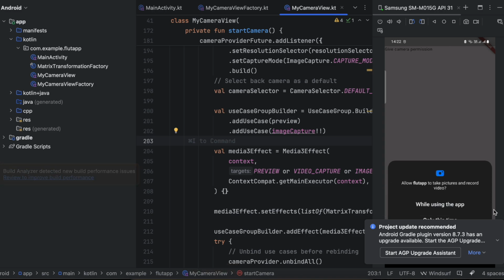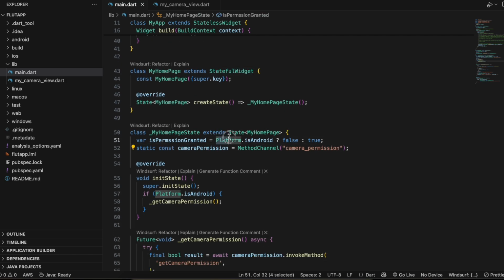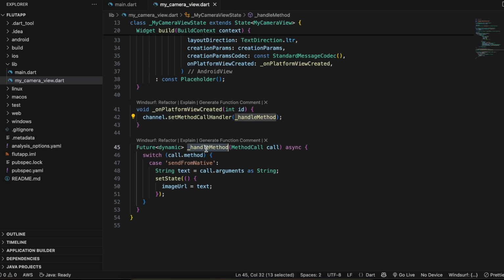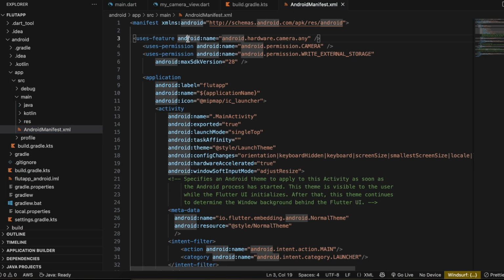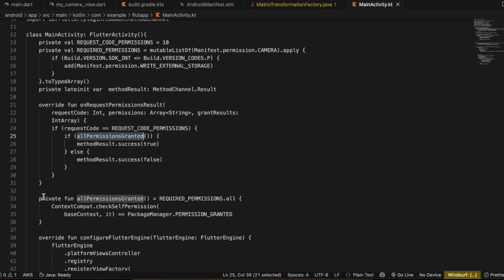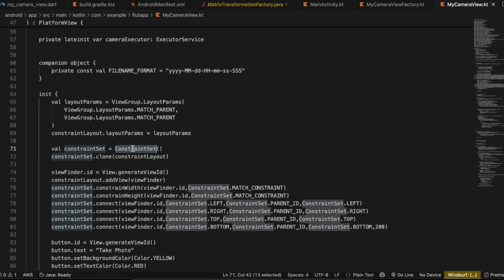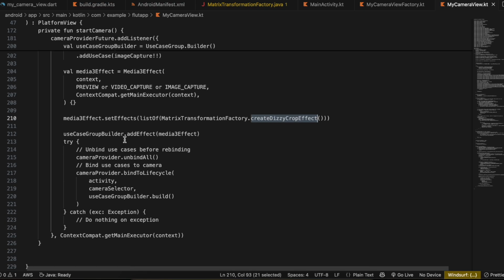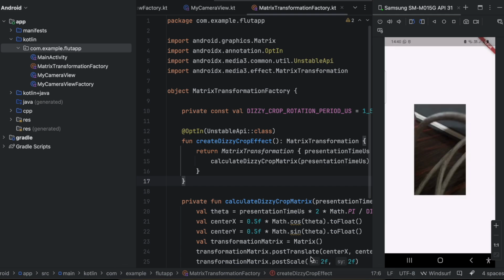How to Apply Matrix Transformation Like Dizzy Crop To Live Camera preview in Flutter Android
How to Apply Matrix Transformation Like Dizzy Crop TO Live Camera preview & Image Capture in Flutter Android App using CameraX with Media3 Effect